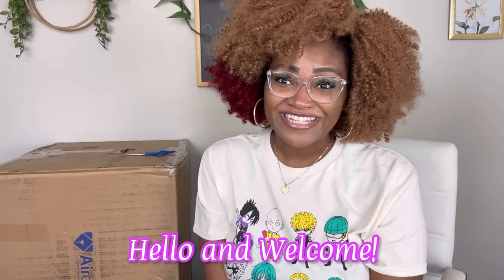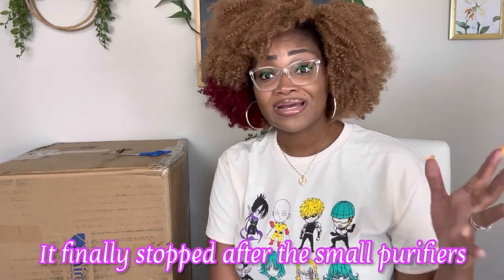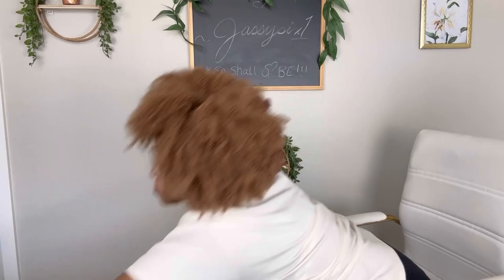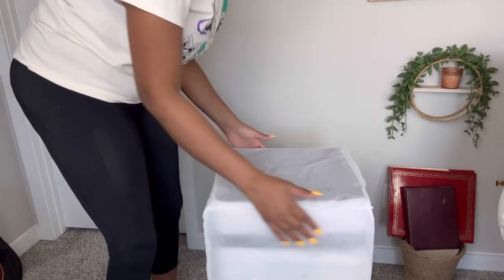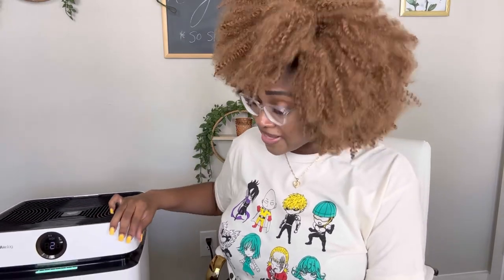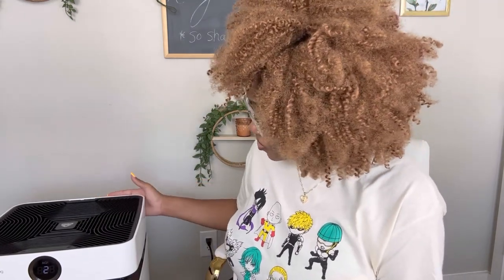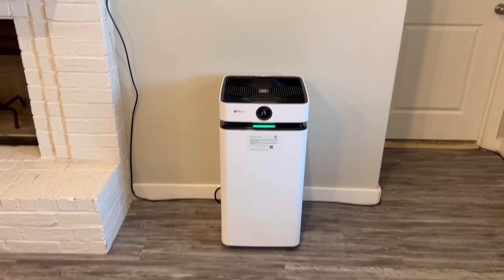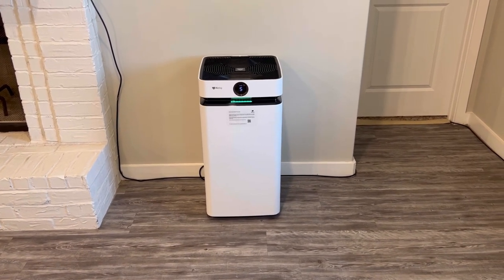Airdog X8 Air Purifier Unboxing And Initial Review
Hello Everyone! So as many of you know, our home has been dealing with different sicknesses and allergies over the past year! Today I plan to change that by adding something to our home so that we can breathe better. That thing is the Airdog X8 air purifier. I chose this one because of its sleek design, easy set up, and it’s eco friendly features. I hope you all enjoy this video and I hope to see you all Monday, in my next one!😊❤️

                                               XOXO JAZZ

Link:
Airdog X8

Filming Equipment:
IPhone12

FAQ
Location: Texas
Height: 6’2”
Marrried: yes
Kids: son

Airdog X8
Product Review
Air Purifier
Air Purifier Review